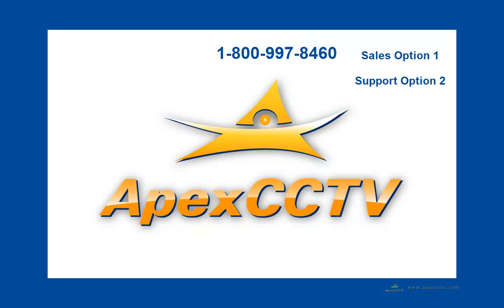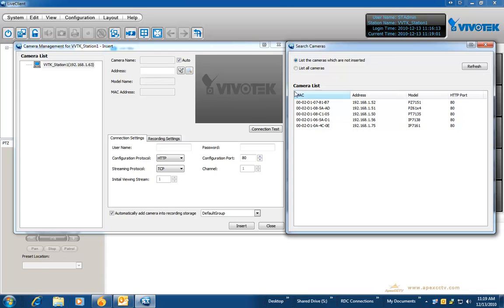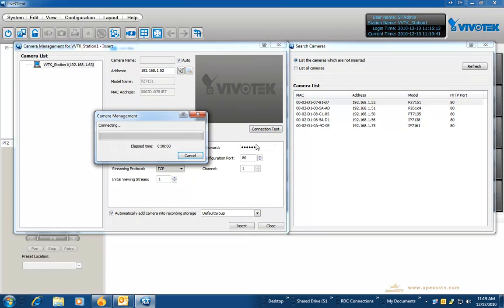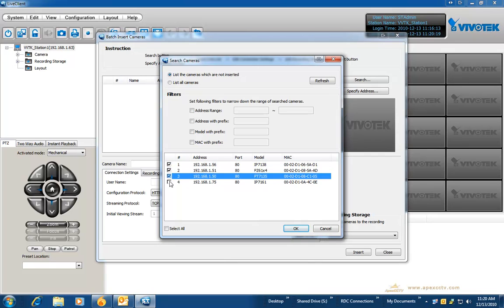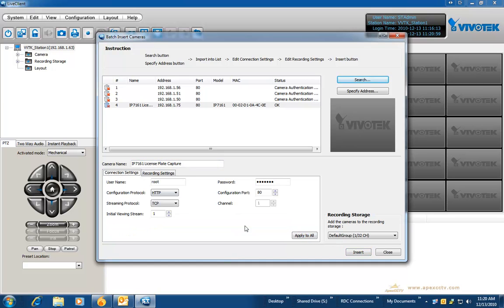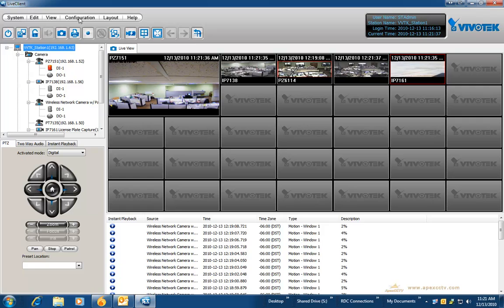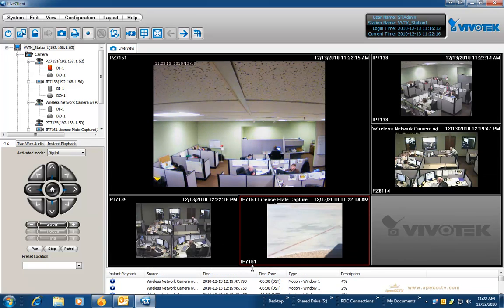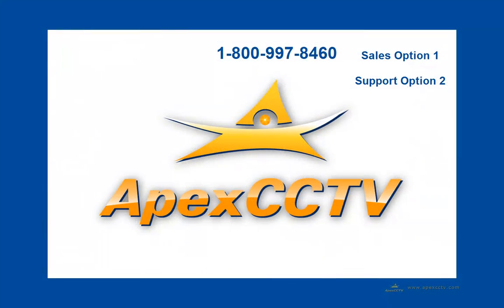Video Tutorial: How to Configure the Vivotek ST7501 Camera (Part 4)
Part 4  of our VivoTek ST7501 Tutorial Series covers the procedures required to  connect your cameras to an ST7501 NVR.